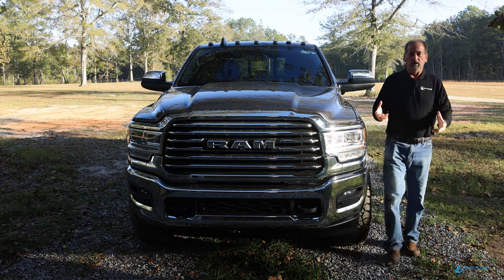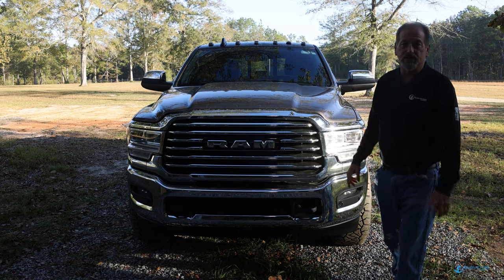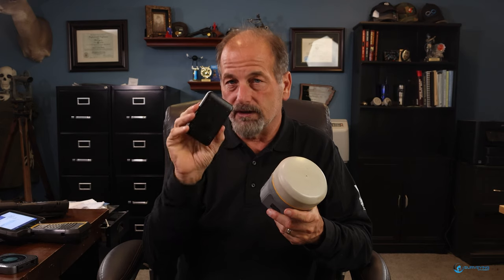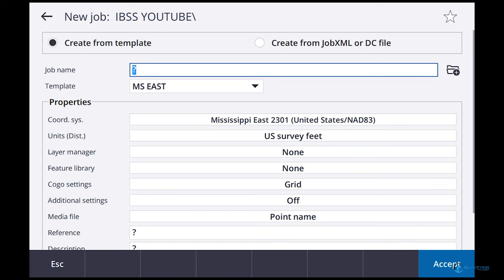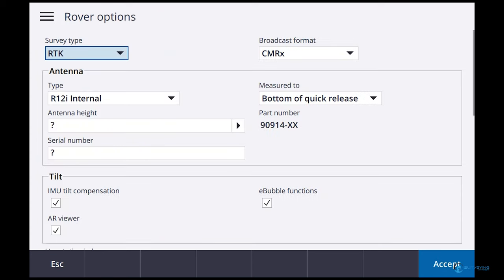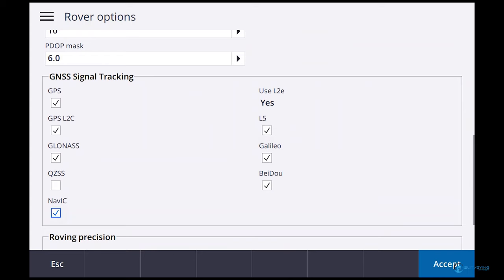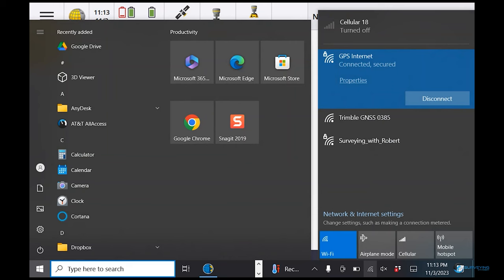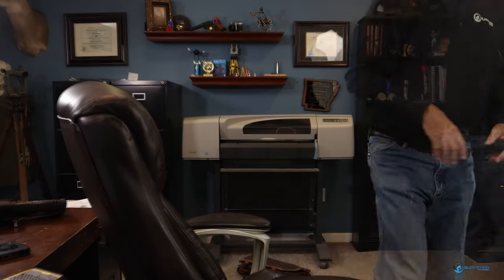Cellular Base to Rover with Trimble Access IBSS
Want to get more range out of your RTK system. Have you thought about using something other than radio when surveying with RTK base and rover? Let me introduce Trimble's solution, Internet Base Station Service. Internet Base station Service.